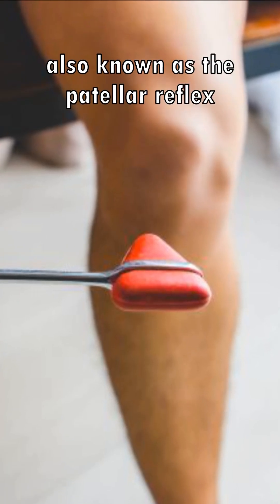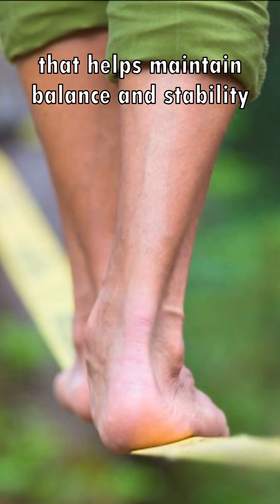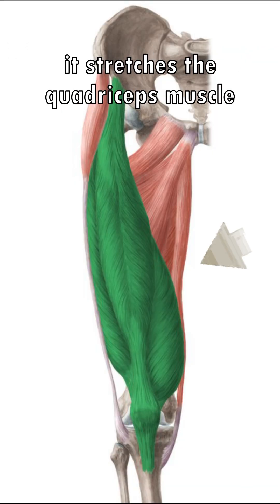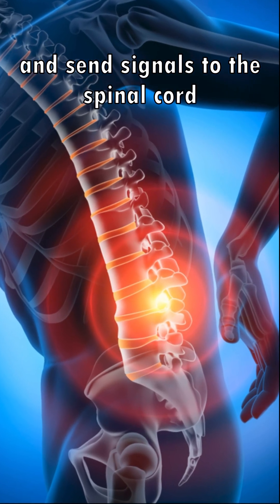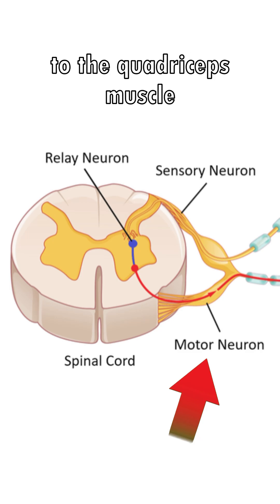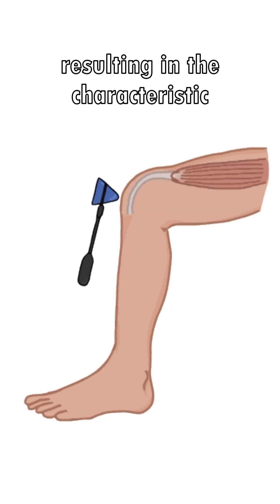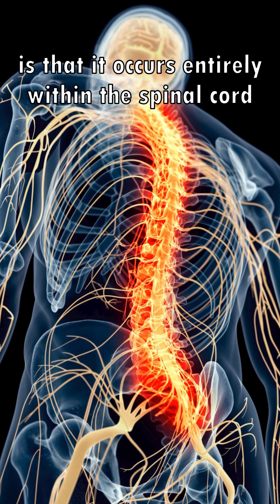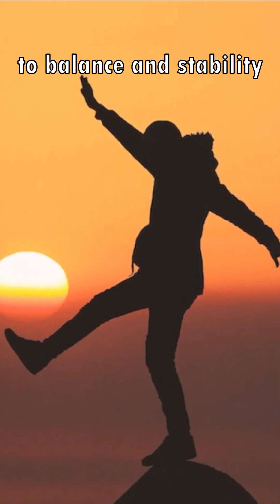The Science Behind the Knee Jerk Reflex 🦵🏼🤔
In our latest short video, "The Science Behind the Knee Jerk Reflex?", we unravel the mechanics behind the knee jerk reflex, one of the body's quickest and most fundamental responses. Join us as we explore how this involuntary action is triggered and executed by the nervous system in milliseconds. Through engaging visuals and expert analysis, discover how the sensory neurons in the knee detect a sudden stretch, sending signals to the spinal cord. Witness the rapid-fire communication between neurons as the spinal cord swiftly processes the information and sends motor signals back to the muscles, causing the leg to kick in response. Don't miss this fascinating glimpse into the inner workings of the human body and the remarkable efficiency of the knee jerk reflex.

I'm Danxj, a biology student with a passion for all things in life science. 👩🏻‍🔬🧬
On this Channel Danxj Planet, I'm on a mission to spread the joy and wonder of biology far and wide. 📚

Come join me on an adventure through the incredible world of living things, from tiny microbes to vast ecosystems. I'll share my passion for biology with videos, shorts, and exciting experiences. 🌊🪸
Whether you're a biology buff, a curious mind, or just love nature, let's explore the wonders of life together. Jump in, and let's discover the magic of biology side by side! 🐞🌳